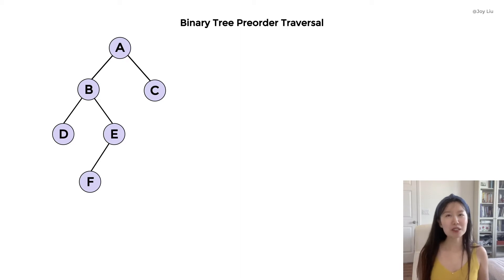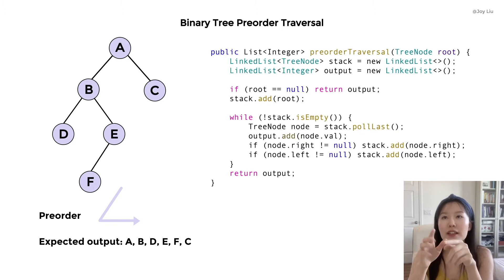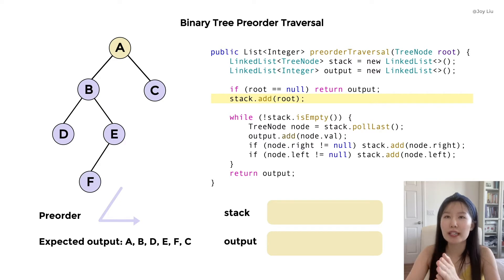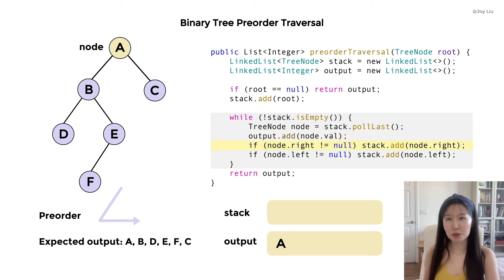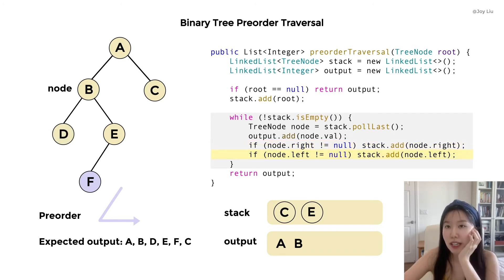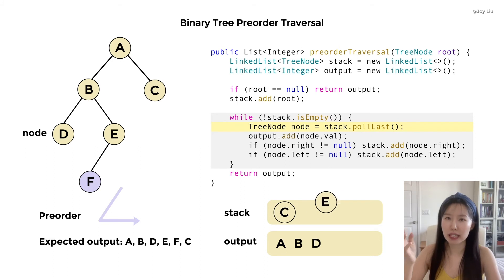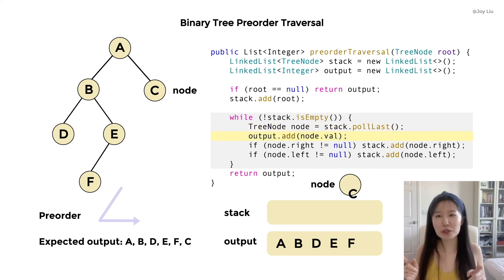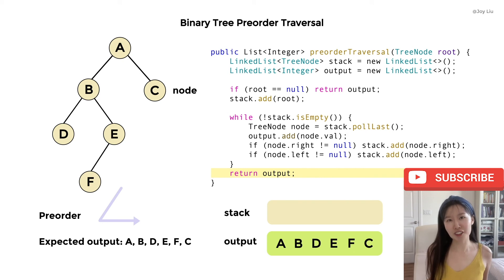Binary Tree Preorder Traversal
Tree is a new animal for most beginners like me. I believe everyone watched this video will benefit. Pre-order confused me a lot since it's hard to visualize the pattern intuitively. So I made this video to visualize the algorithm (iteration). It spent me a day to make this video. Enjoy!